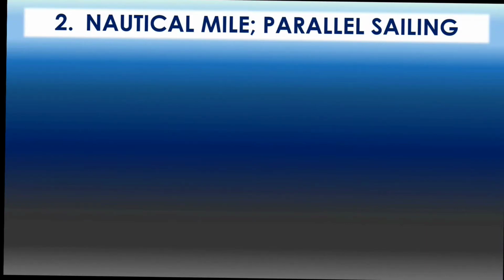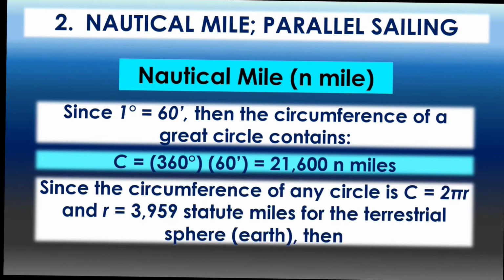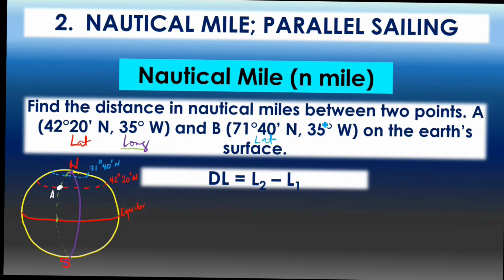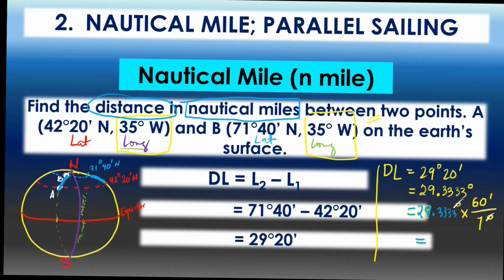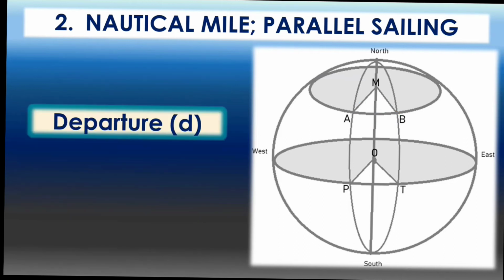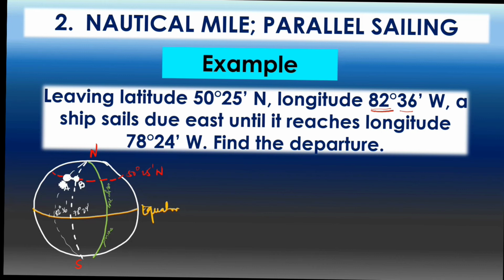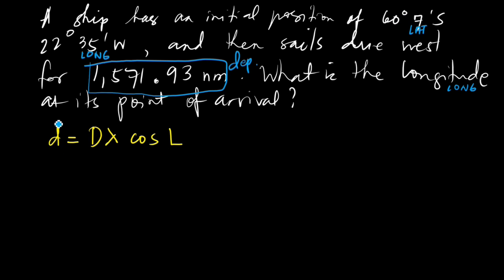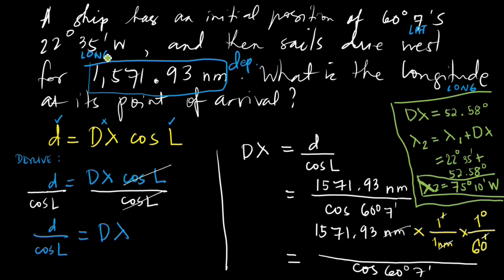Nautical Mile; Parallel Sailing